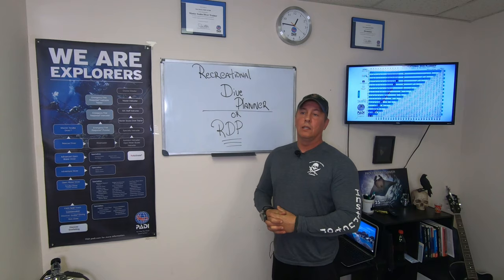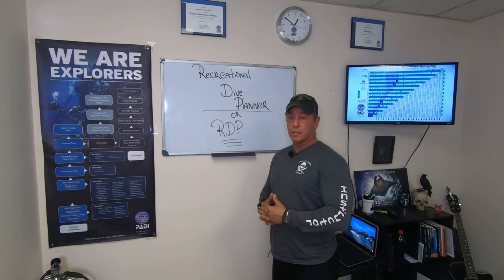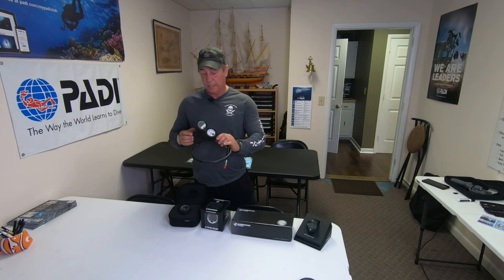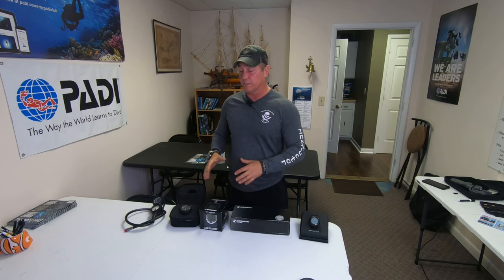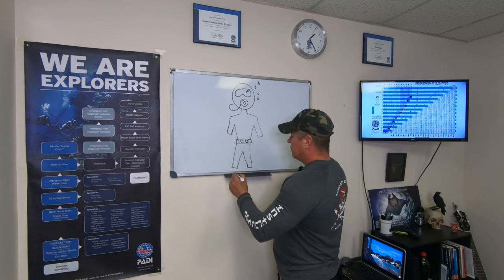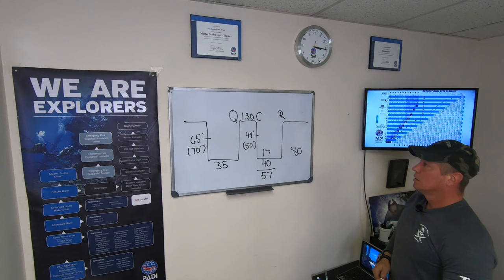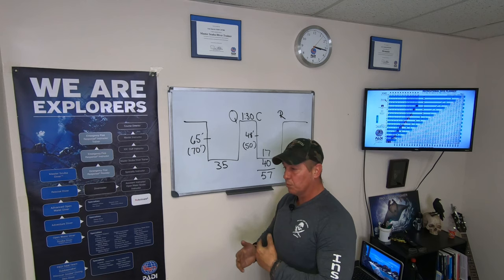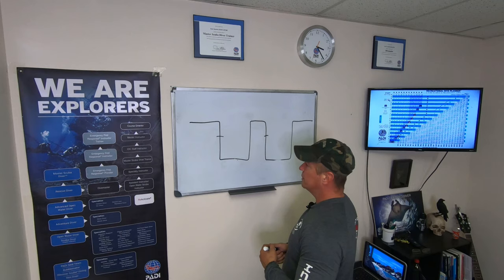PADI Recreational Dive Planner (RDP) with Music City SCUBA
detailed explanation of how to use the RDP chart to log nitrogen saturation, find surface interval and calculate time at depth remaining